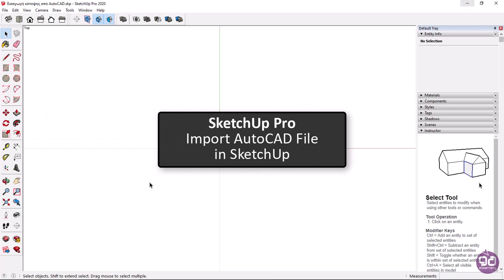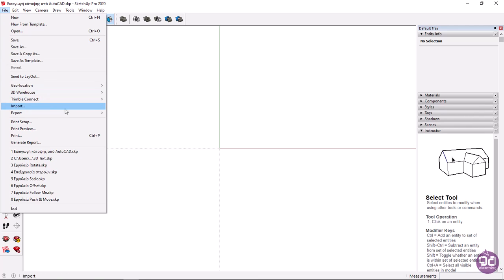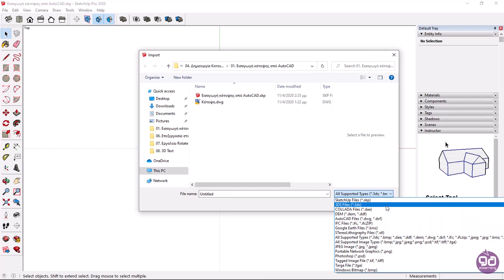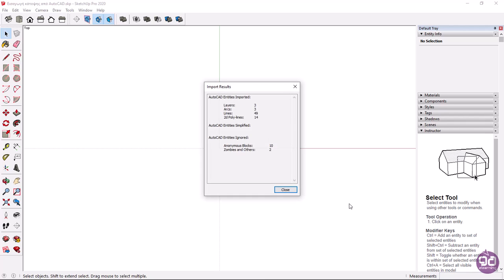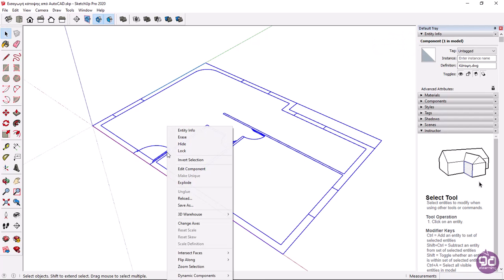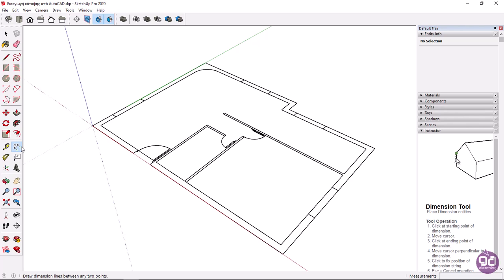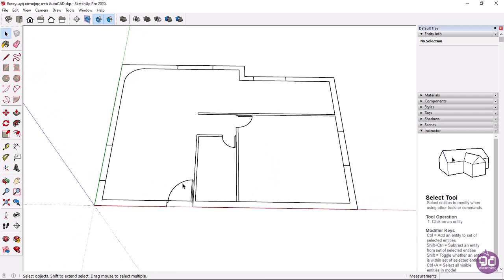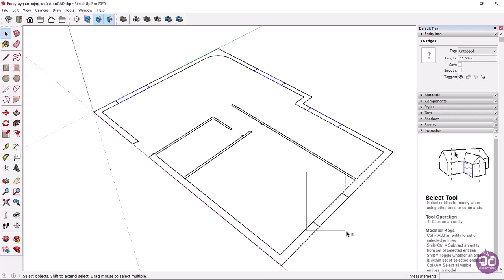4-1 Import AutoCAD file in SketchUp (SketchUp Tutorials)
To import an AutoCAD file into SketchUp, you can follow these steps:
Open SketchUp and go to File - Import.
In the Import window, navigate to the folder where your AutoCAD file is saved and select it.
In the Options dialog box that appears, select AutoCAD Files (.dwg; .dxf) as the file type.
Choose the desired settings for the import, such as the import units and the import origin.
Click Import to start the import process.
After the import is complete, you can view and edit the AutoCAD file in SketchUp.
Note that the imported file may require some adjustments, such as scaling or cleaning up unwanted entities, to ensure that it looks correct in SketchUp.